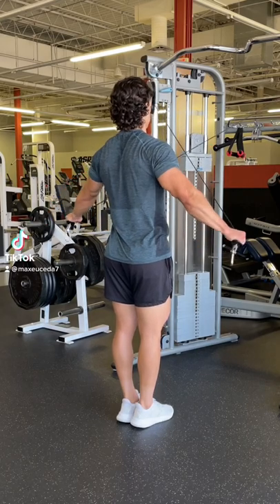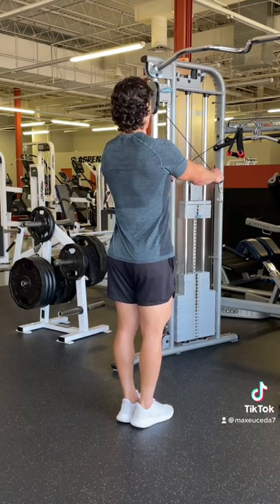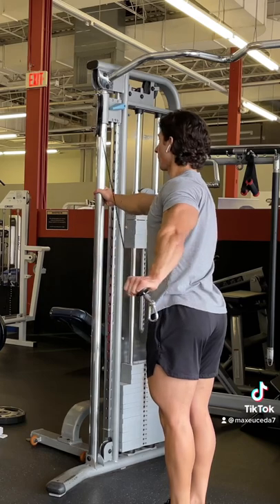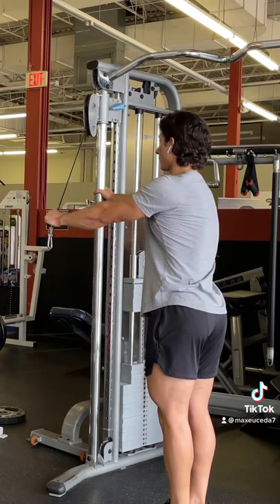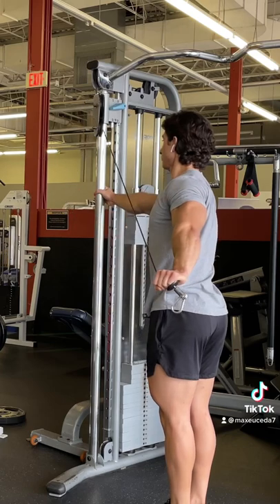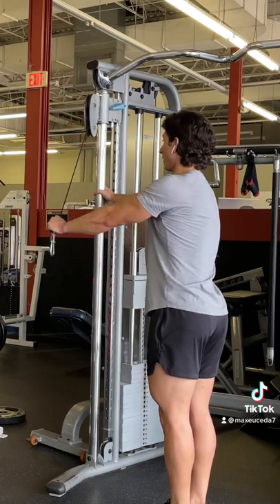Can’t feel your REAR DELTS? TRY THIS!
Alright quick tip, if you’re struggling to feel your rear delts during rear delt flys, try doing them unilaterally. This allows you to utilize a bit more range of motion so that you can really focus on resisting the weight all the way up for a full stretch on your rear delts, which may help you feel them a little bit better.